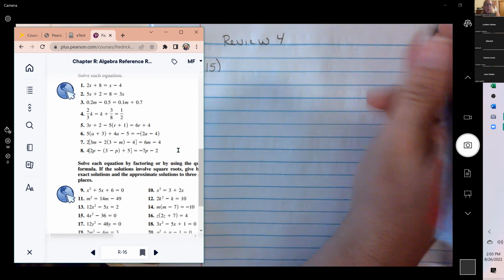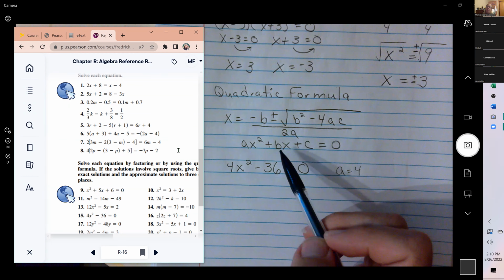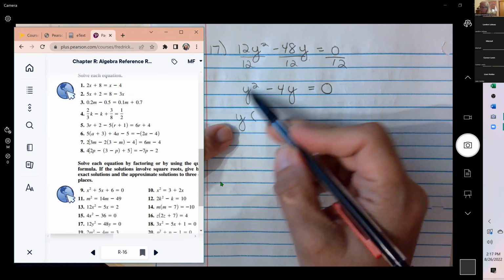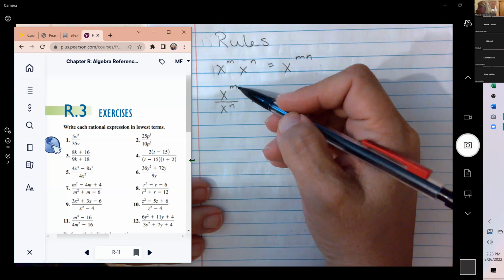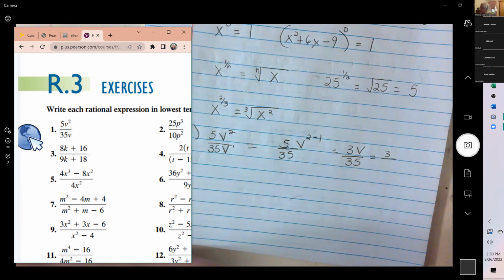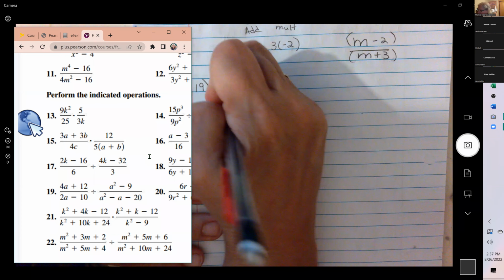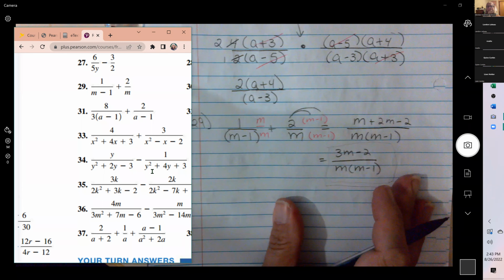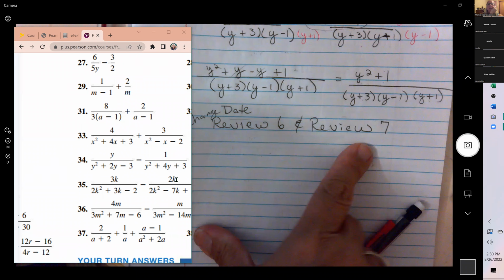Class Recording Friday 8/26/2022 at 2pm